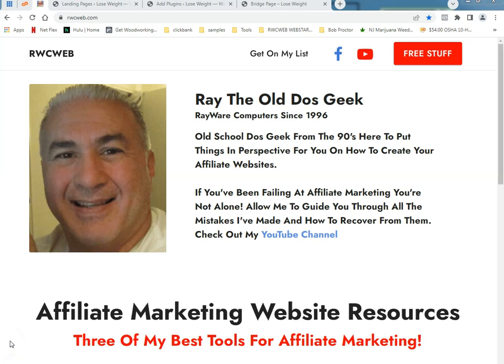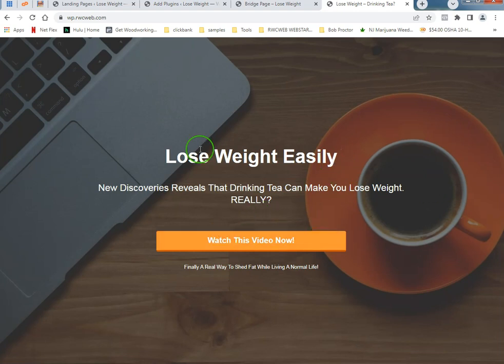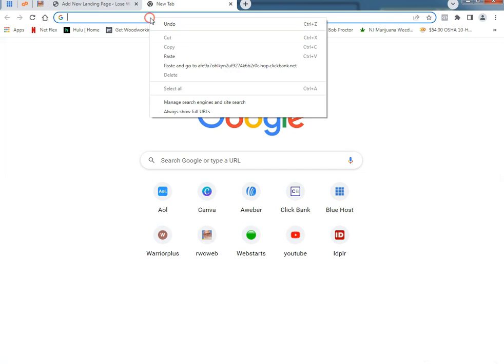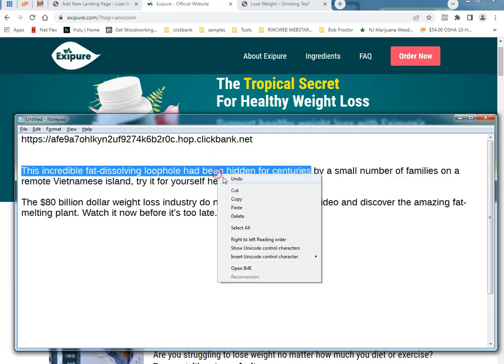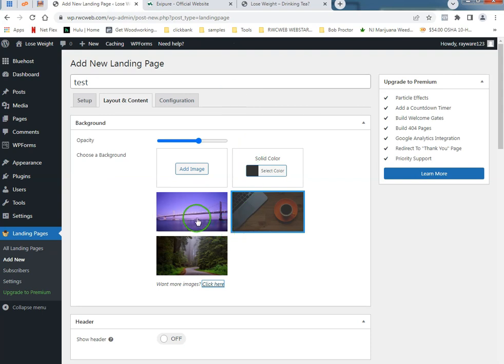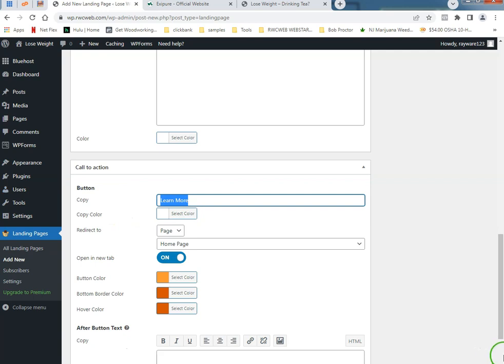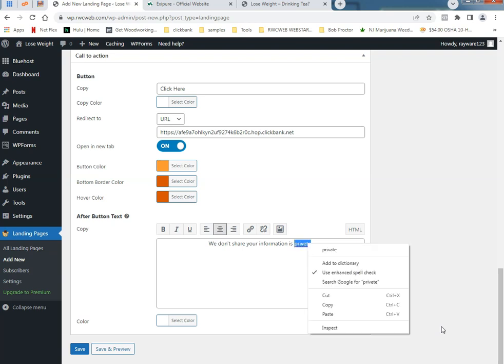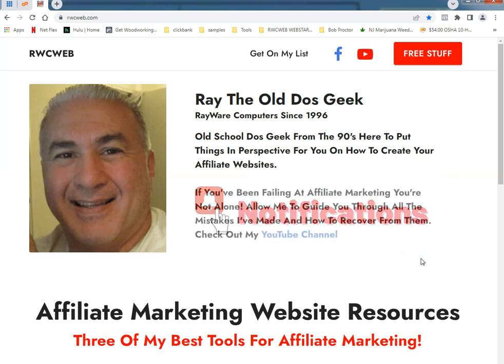How To Create The Easiest Landing/Bridge Page In Wordpress